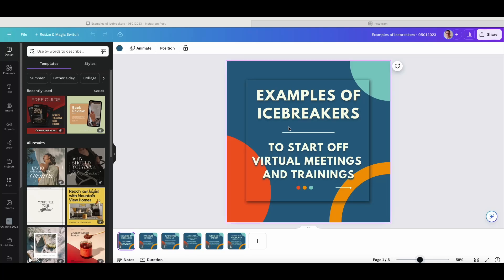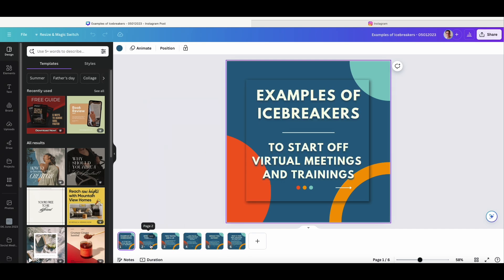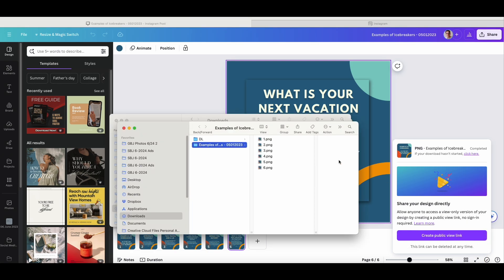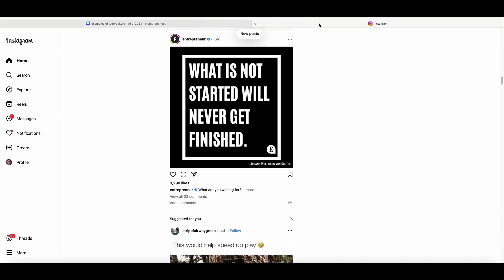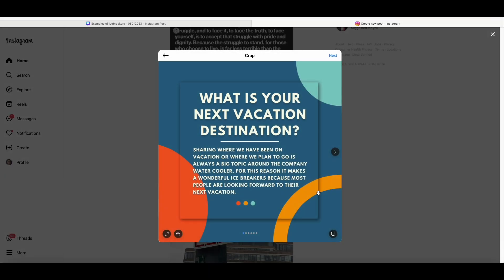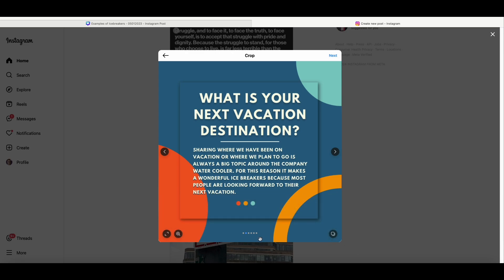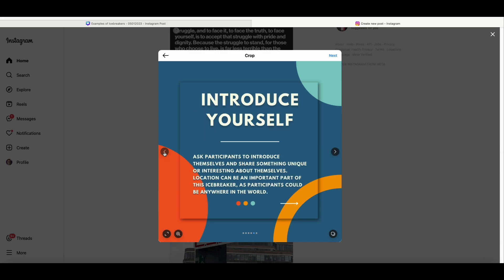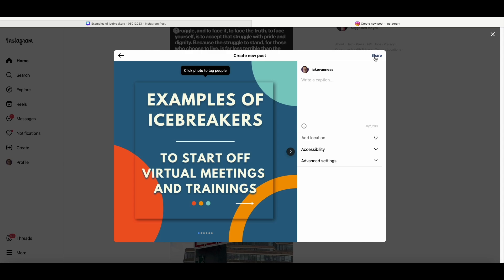Uploading Carousels From Canva To Instagram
In this short video you will learn how to quickly upload a carousel you created in Canva into Instagram. You'll also learn how to reorder the images so they are correct before sharing.